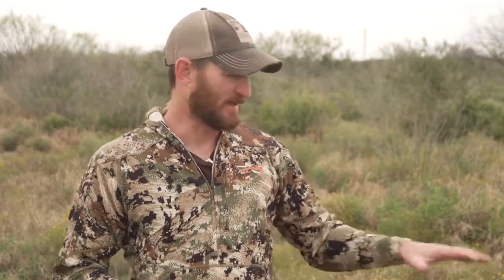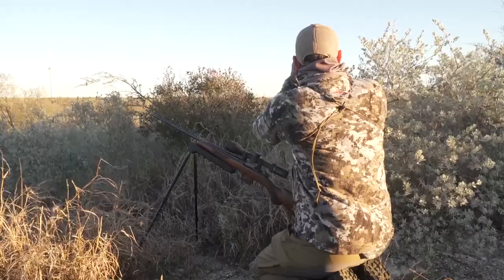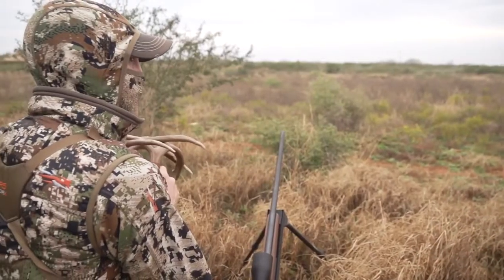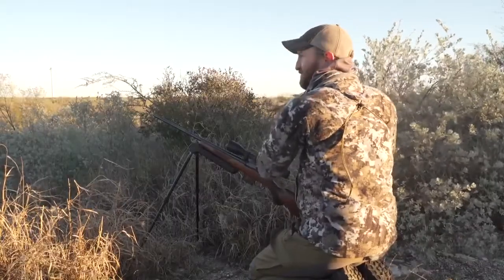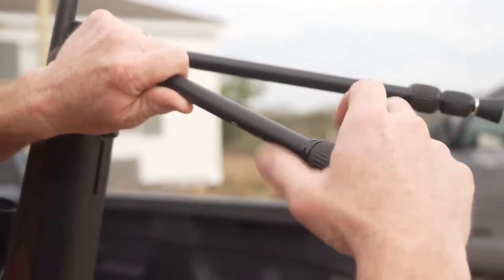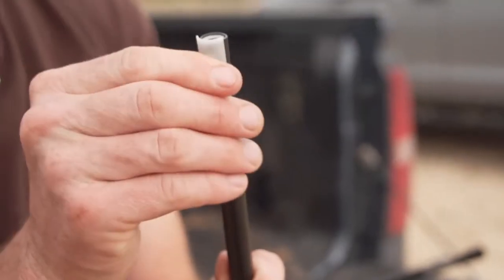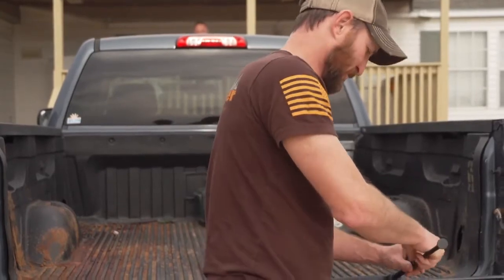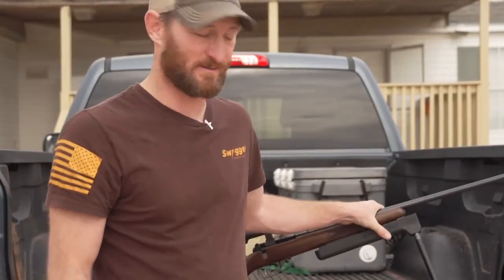In the Hunt: Tools of the Ranch | Swagger Bipods | Hunting Gear | Whitetail Hunting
When you’re in the hunt, you rely on your tools. Swagger Bipods provide great functionality for hunting needs. The main question that gets asked about the Hunter Series Swagger Bipod is how is it different from other bipods? It’s a bipod in itself, but the product does the job of two. From shooting in the prone then moving to seated and kneeling positions with ease is significant as these body positions in hunting are critical. Moving with ease into different positions while deer hunting means faster time on target for bucks running out of the brush while rattling. Another bonus, all the Swagger bipods are easy to disassemble to properly clean out dust for optimal performance and use of your bipod for many successful hunting trips.

Hornady | Big & J | All Seasons Feeders | Swagger Bipods